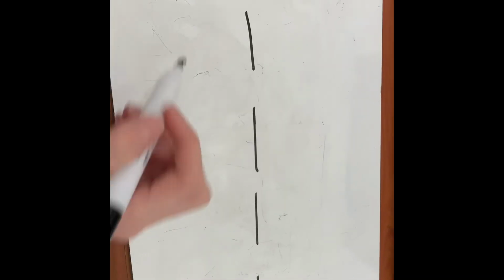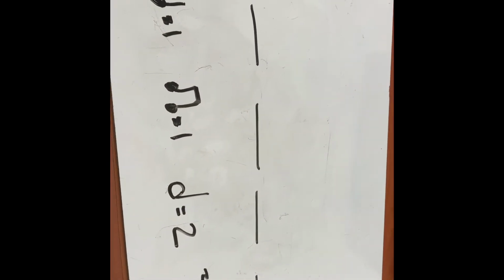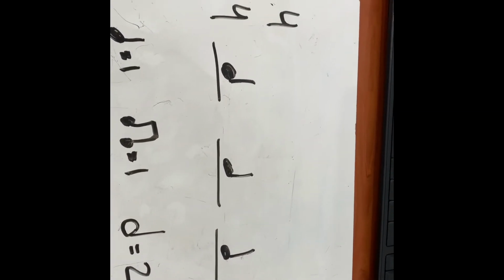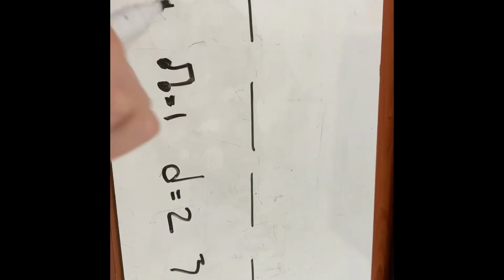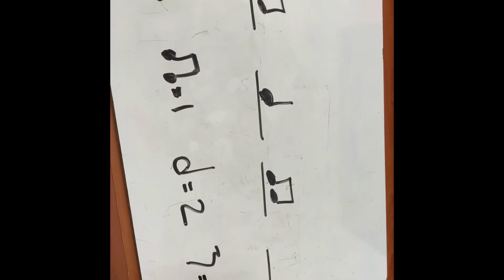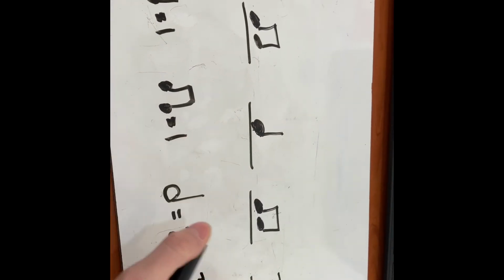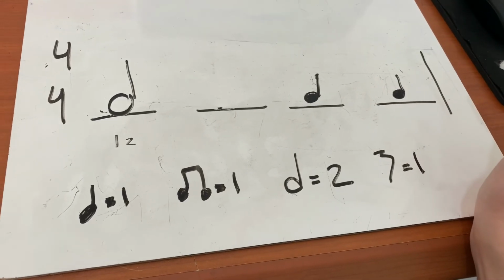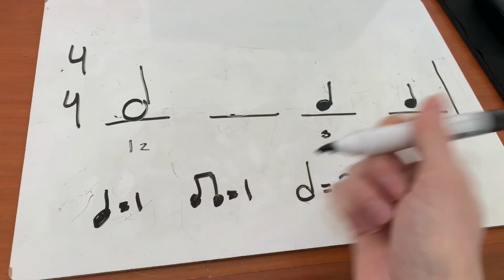Grade 5 Music Virtual Lesson #1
Here’s our very first lesson of music taught virtually! Watch this first and then follow the next step in the assignment on TEAMS.